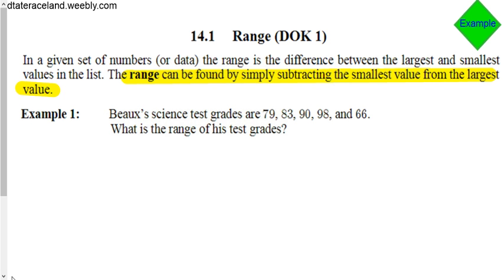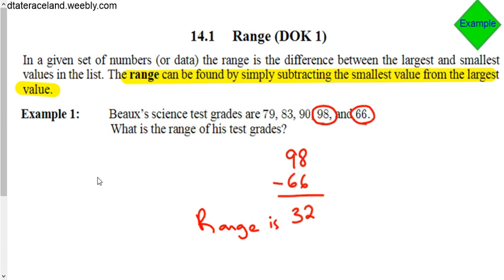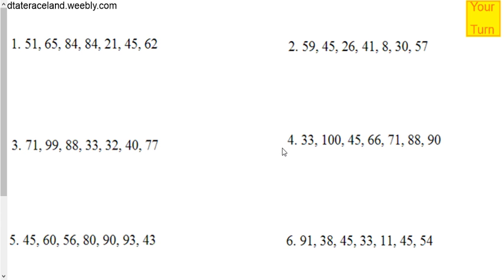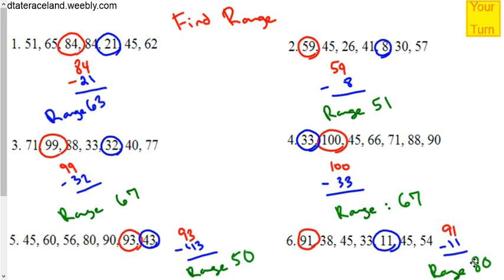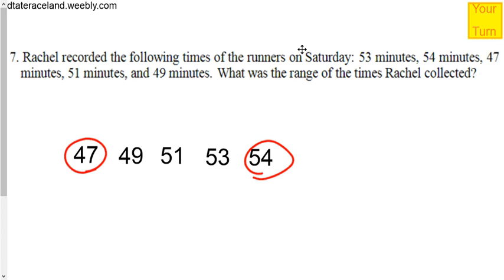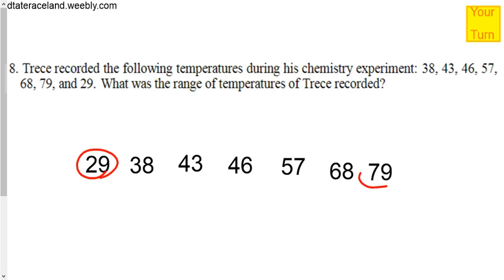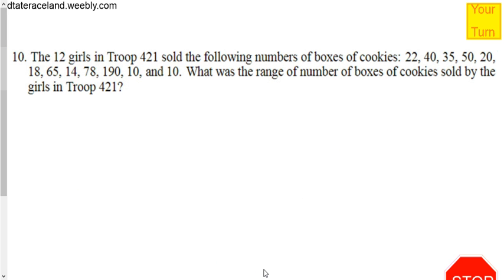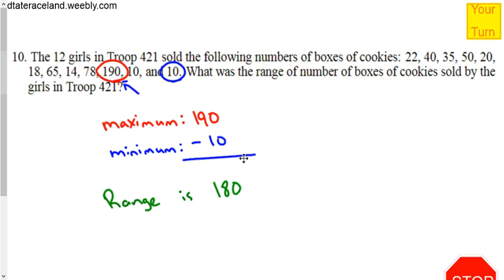1. Find Range of data set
How to find the range from a data set.